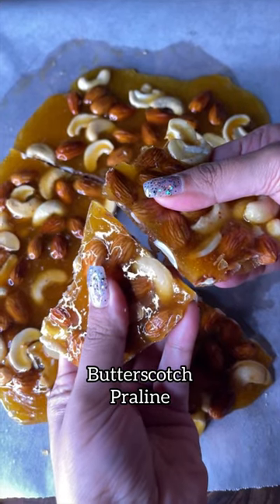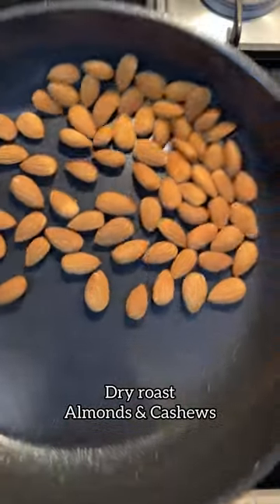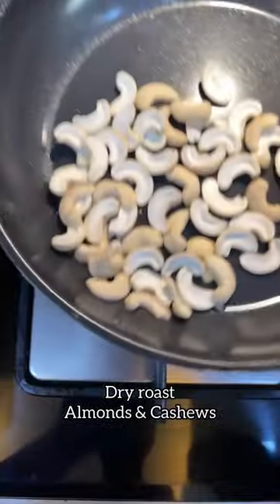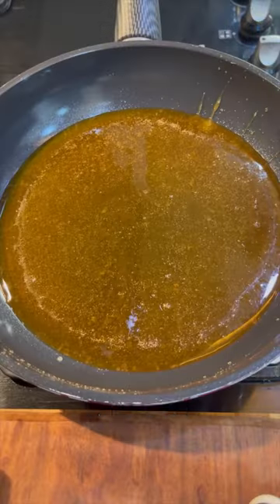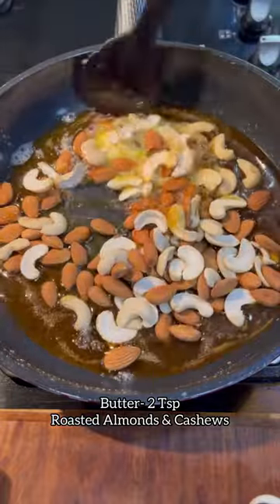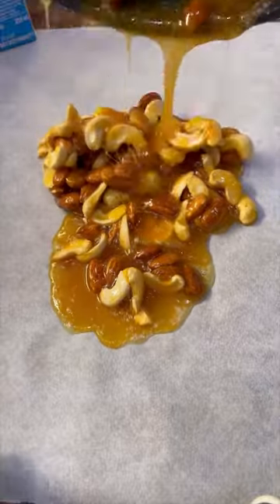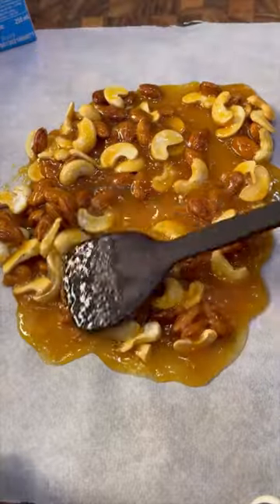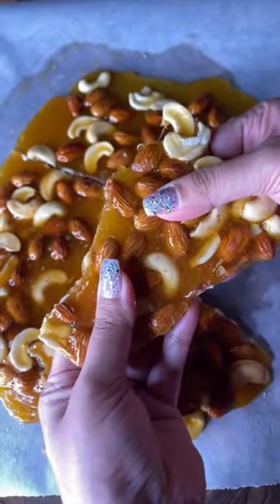Butterscotch Praline | Butterscotch Crunches | Butterscotch Caramel Bits